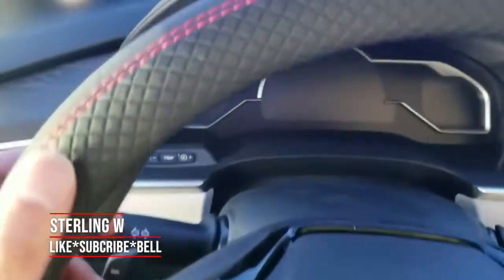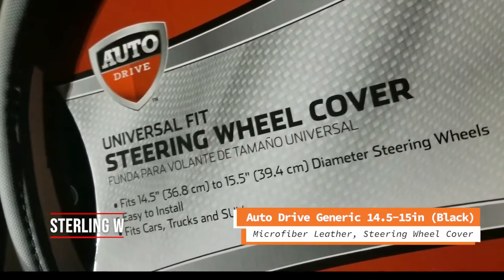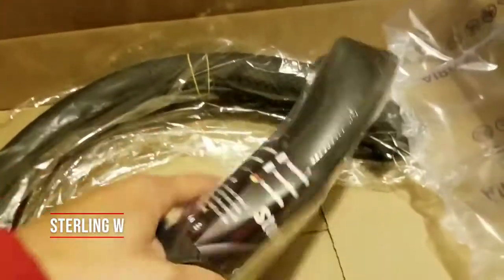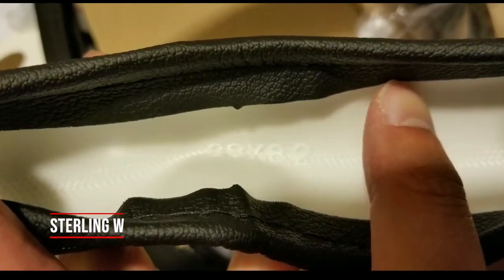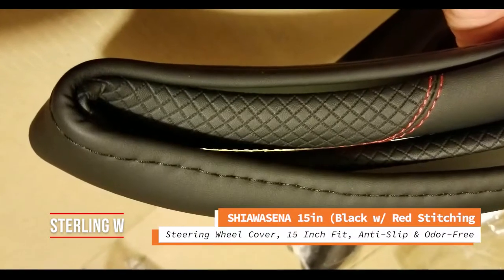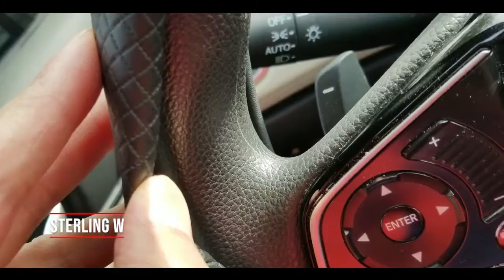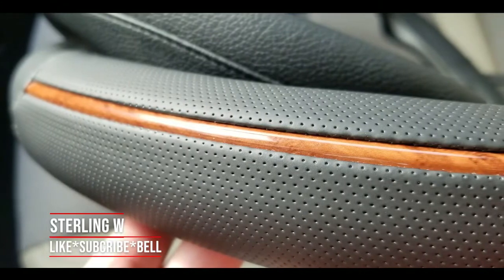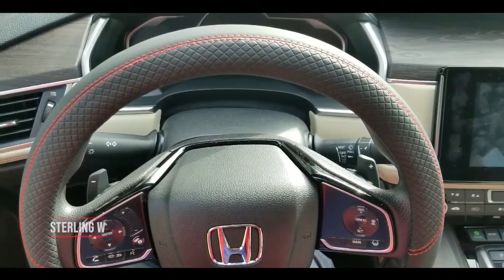REVIEW: Steering Wheel Covers for my HONDA (ACCORD / CLARITY).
I bought 3 steering wheel covers for my 2018 Honda Clarity and Accord in different styles ) to try out.  Of all my Honda's I found that the Clarity's steering wheel was harder and colder during my morning drives. I was wearing gloves to void touching the cold steering wheel. So I decided to go shopping for a good steering wheel cover that was soft and insulated me from the cold.

I first bought a $12 Walmart Auto Drive Steering wheel cover for 14-15 inch steering, however while it looked good, it was too big for my Honda steering wheel. It had extras space on the sides of the wheel and was not snug.

The other two universal 15 inche wheel covers were off of Amazon.  SEG Direct microfiber leather steering wheel cover ) which was very popular $16 with a lot of reviews and a textured surface.  SHIAWASENA Steering wheel cover $16
) which had a smooth surface and patterned with red stitching.  Both of these steering wheel covers did not feel like real leather, even though the description said "genuine leather" .
Both installation of these covers were a little more difficult than the one purchased at Walmart. Tight fitting and no slip, they did not have any gap after the install. The only gripe is the packaging crease on the covers. With the bend shipping, the creases showed on the material.  More so on the SEG brand with multiple bends in packaging.   For my 2018 Honda Clarity, both 15 inch covers  fit perfectly.  Only time will tell whether the  material will be durable in the sun and car heat.  I kept the SHIAWASENA one on my Clarity and may return the SEG cover as I wanted a smooth feel.